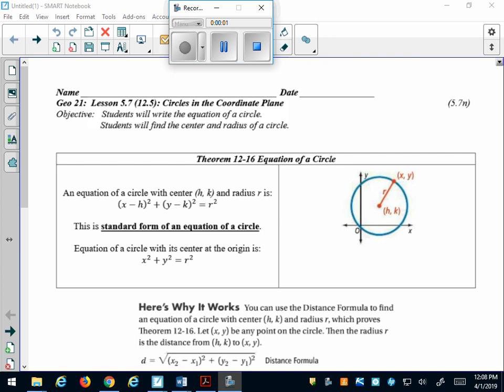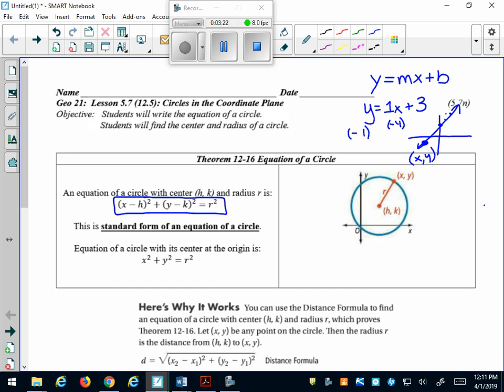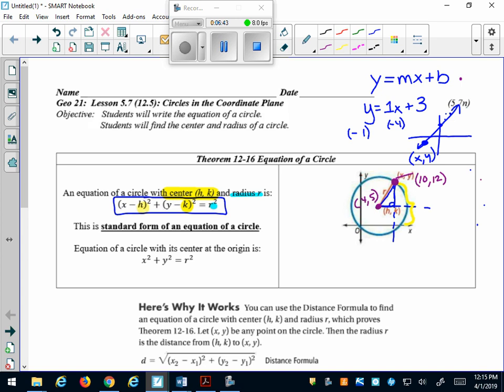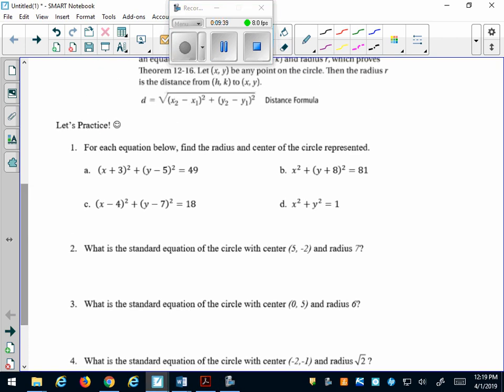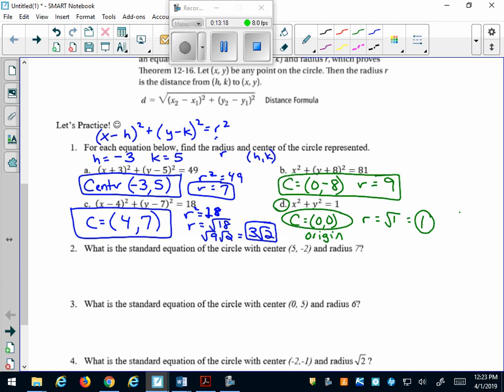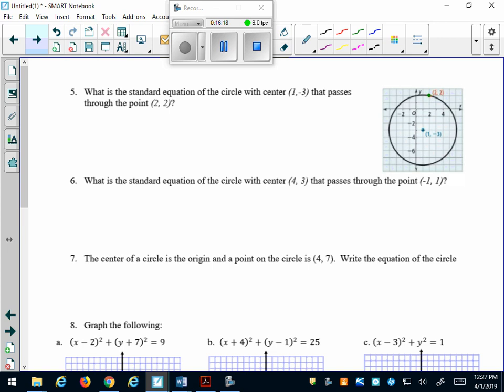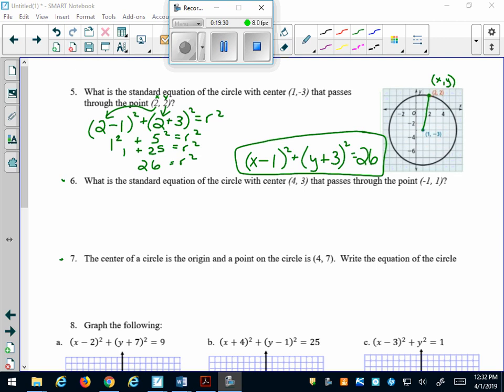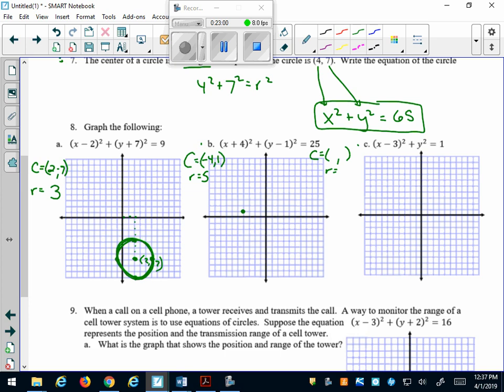5 7n video lesson circles in the coordinate plane